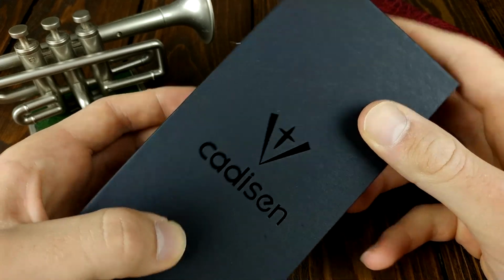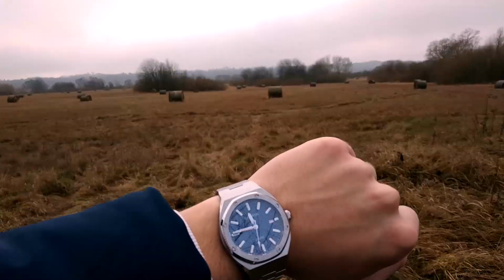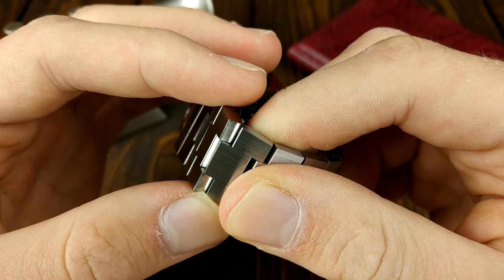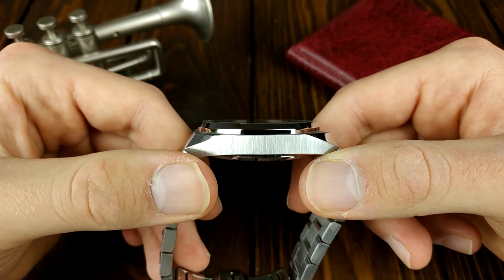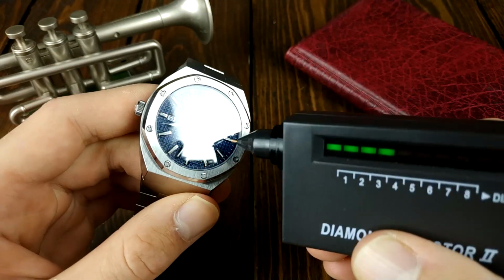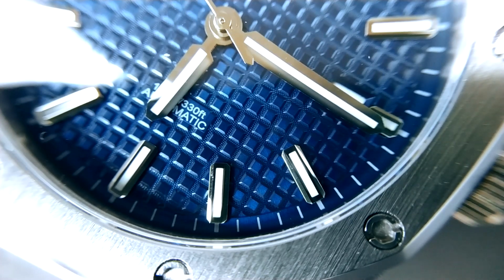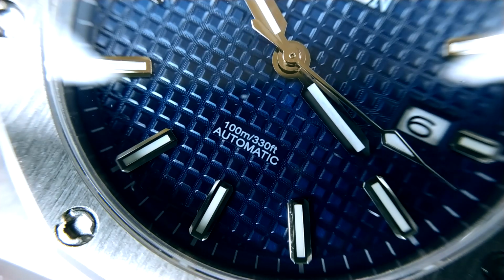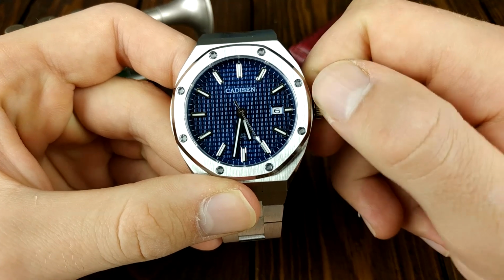Cadisen C8180 Full Review | The Best Budget AP Royal Oak Homage?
Hello, today I welcome you to my world of watches and in this video we are taking a look at this very interesting Audemars Piguet Royal Oak Homage from Cadisen, the C8180 model. In my opinion it's probably the best AP homage in this budget.

Here is where I got the watch:

Diamond selector tool: